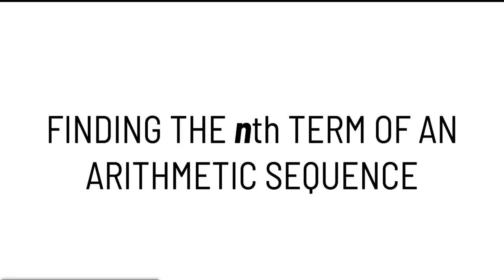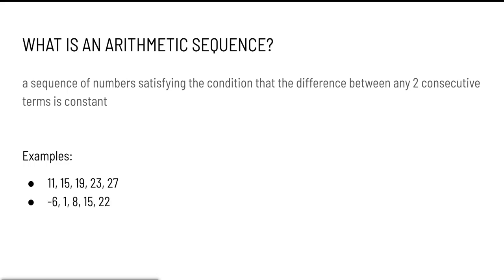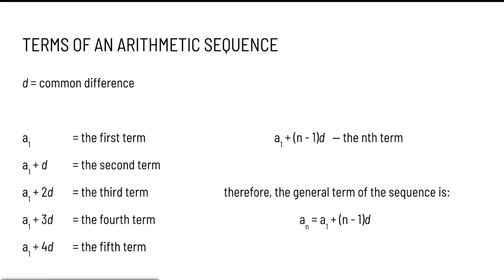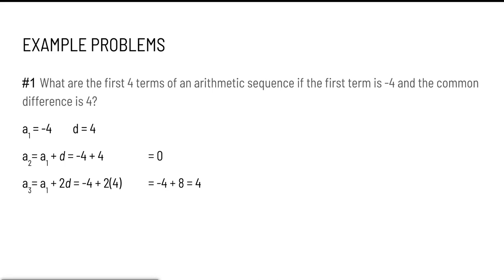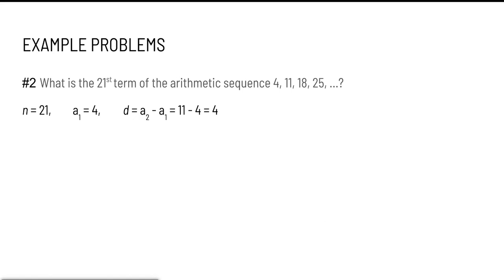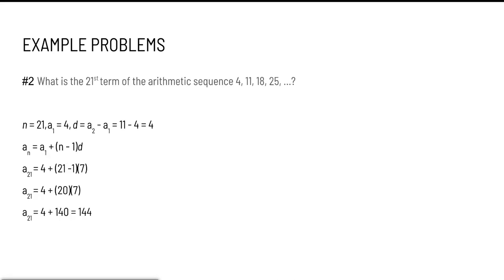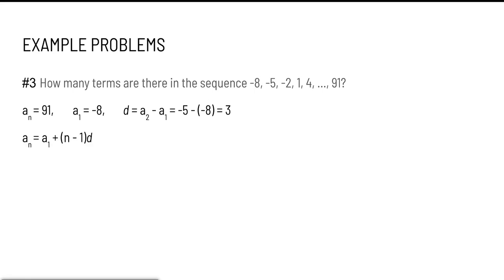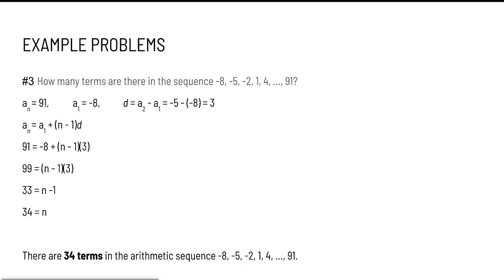Finding the nth Term of an Arithmetic Sequence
discuss about  Arithmetic Sequence